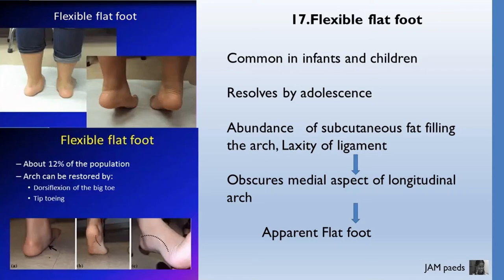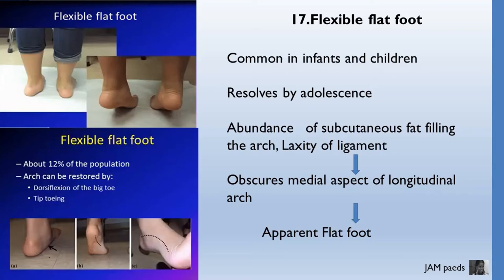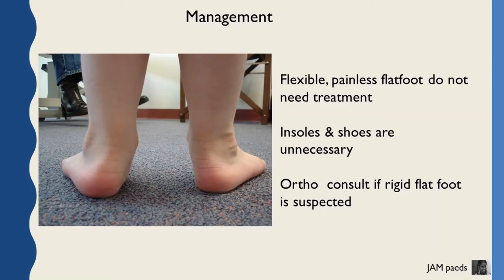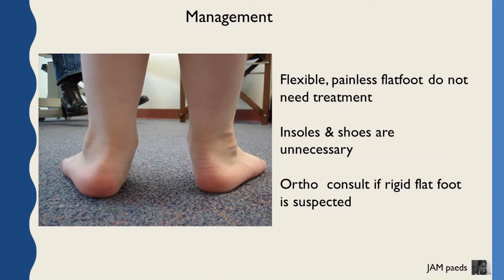flat foot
Classically, the diagnosis of flatfoot is assigned to patients who appear to have a collapsed medial arch, yet this is a subjective measure that neglects etiology or specific anatomic considerations.In toddlers the foot arch is not well formed due to  abundance   of subcutaneous fat  and Laxity of ligament.